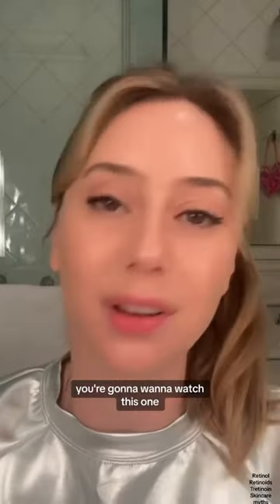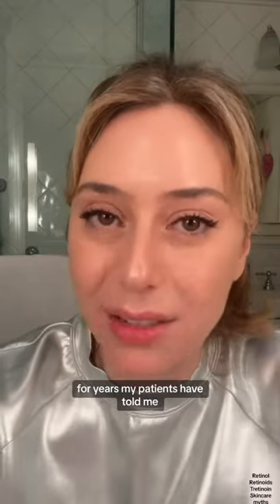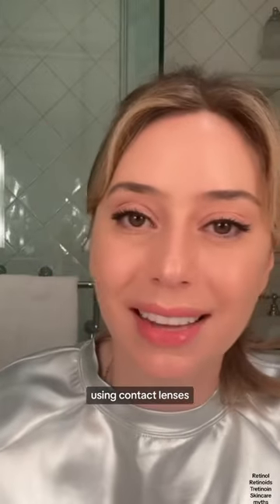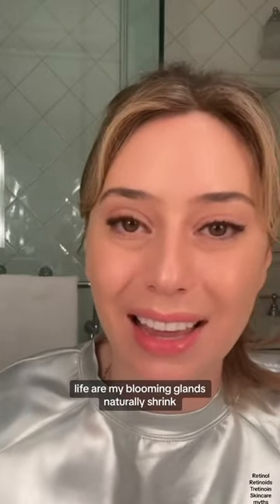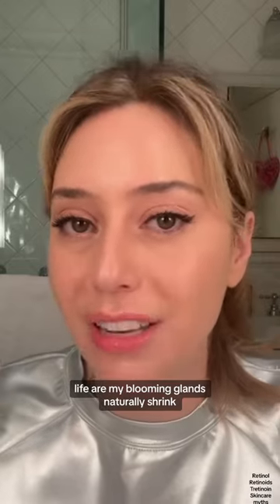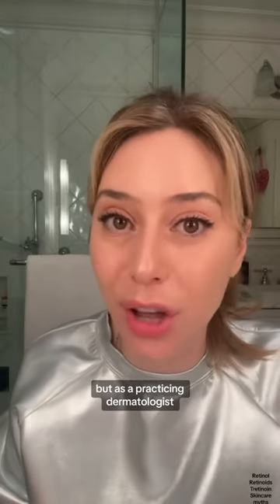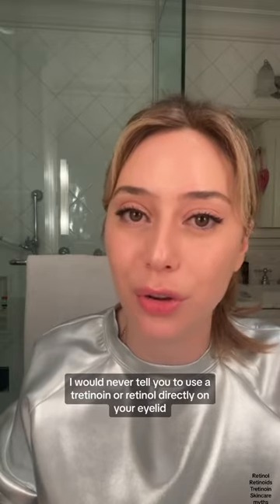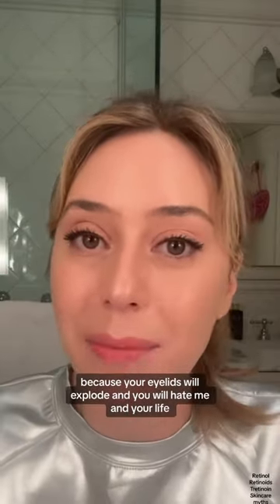Tretinoin or Retinols Around Your Eyes